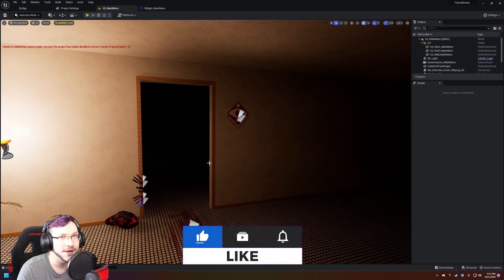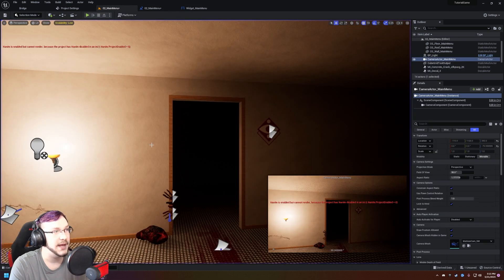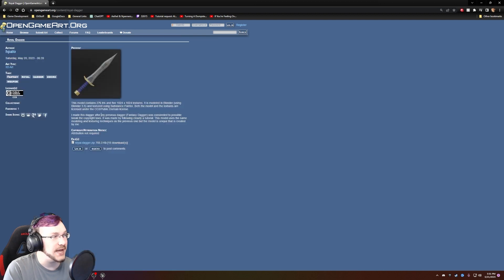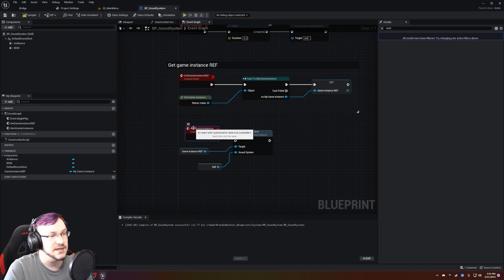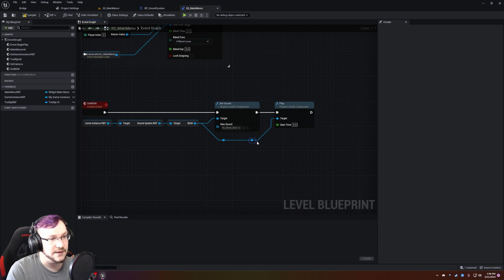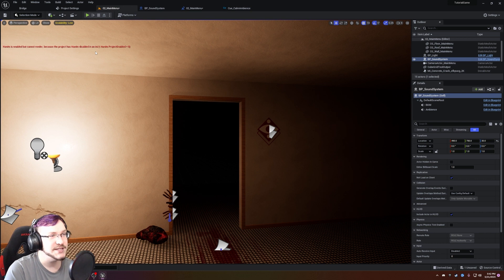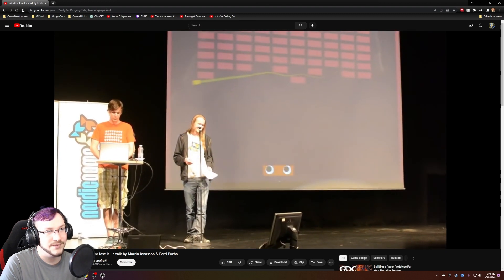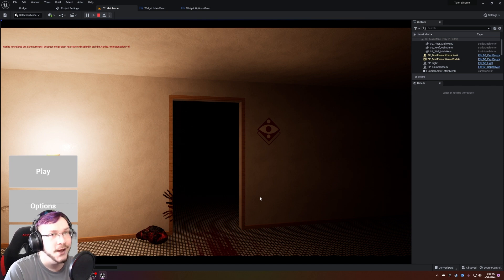UE5 - Make A Horror Game From Scratch - Episode 24 - Juicing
Adding some JUICE to our main menu!